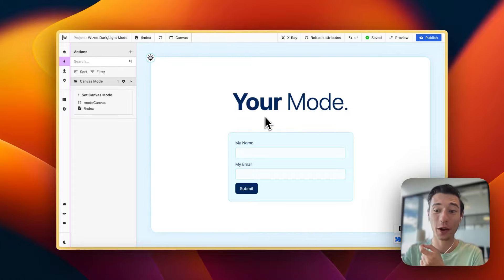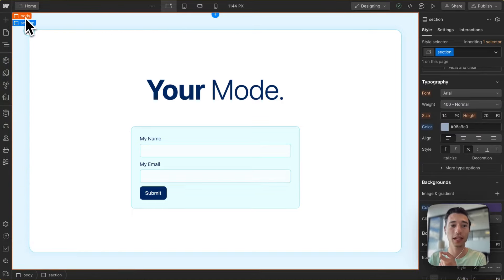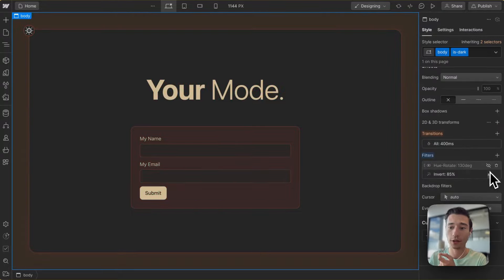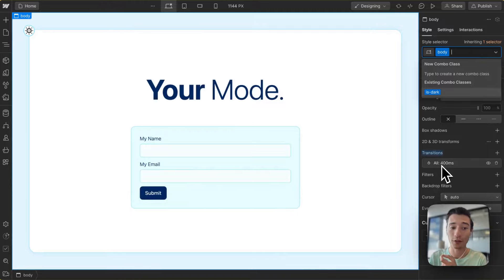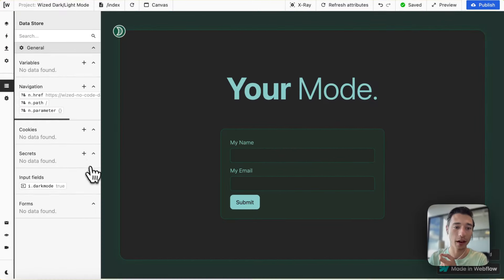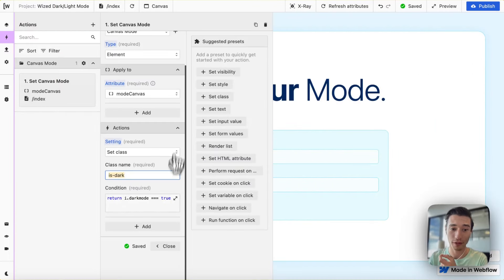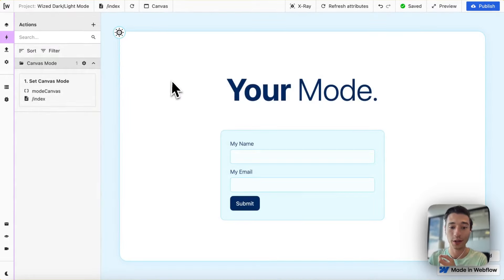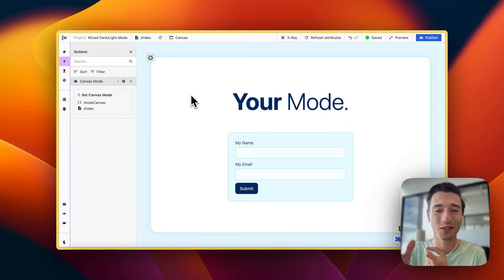Easy Light & Dark Mode in Wized & Webflow (Beginner Friendly & No-Code!)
- And a special thanks to @abrmedia.agency for giving me this powerful yet simple idea 💡